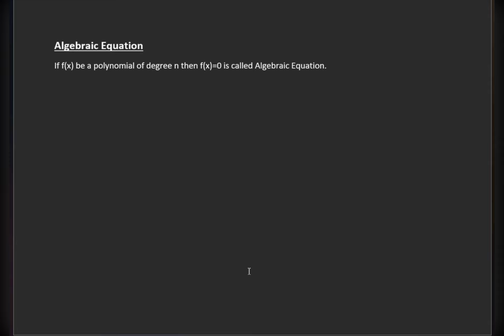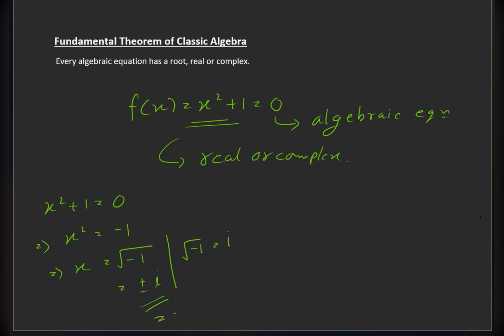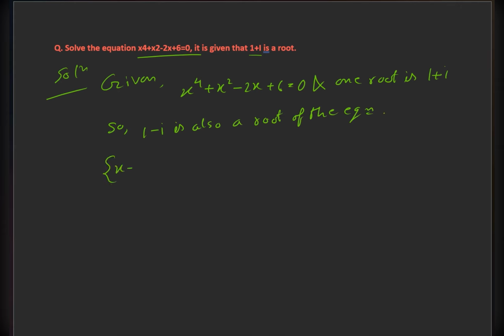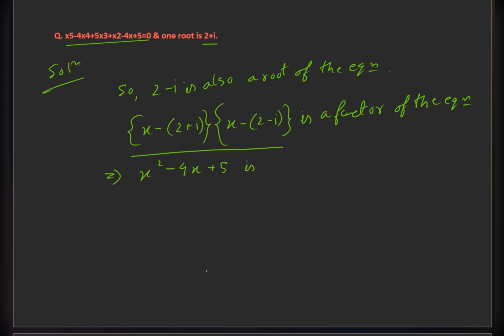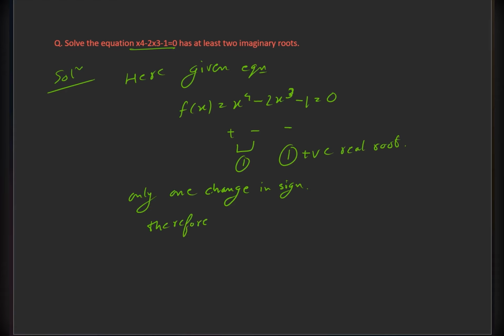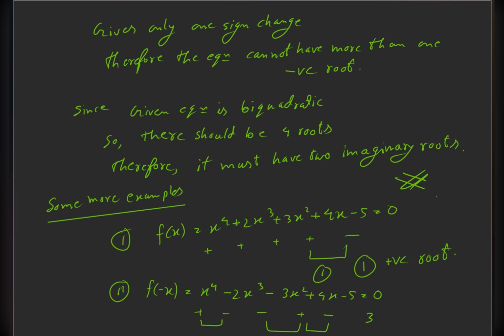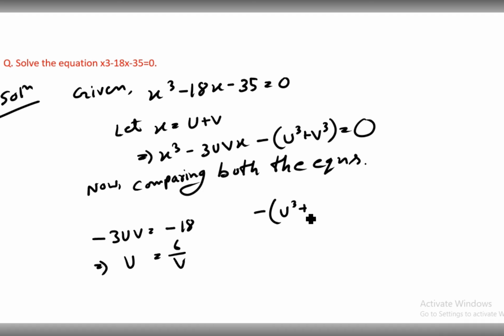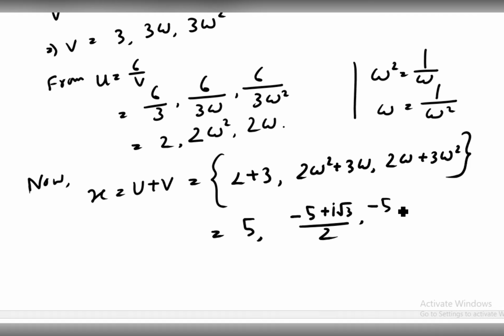Some Methods & Theorems from Classical Algebra | BSc1st Sem